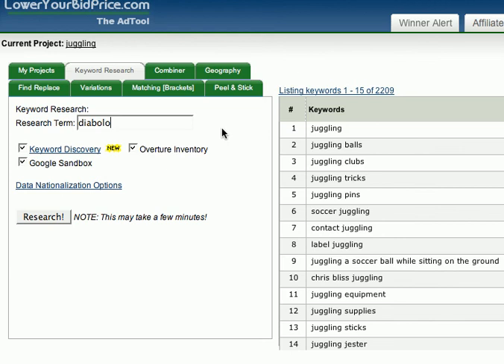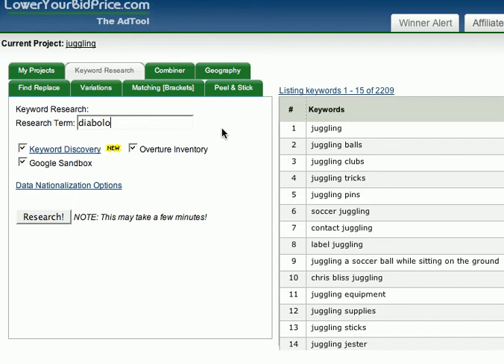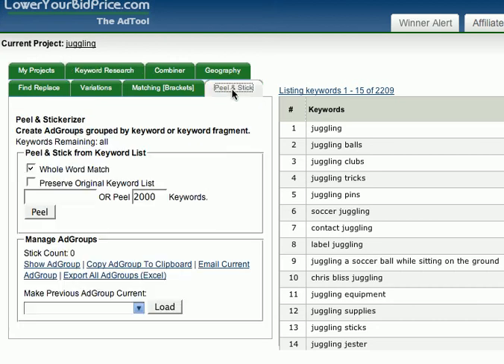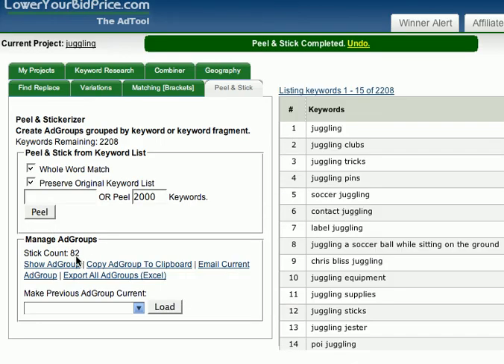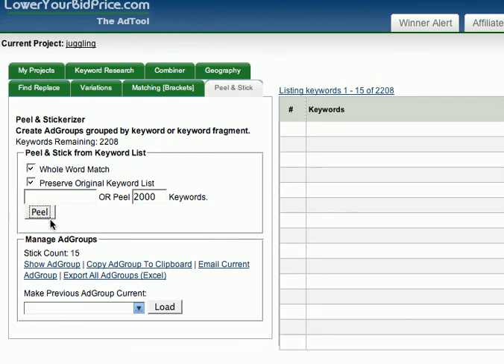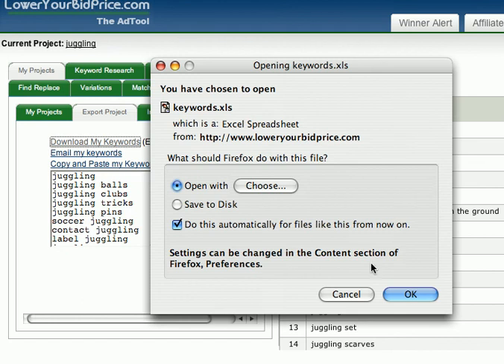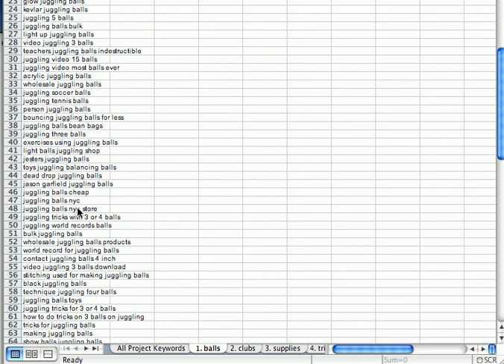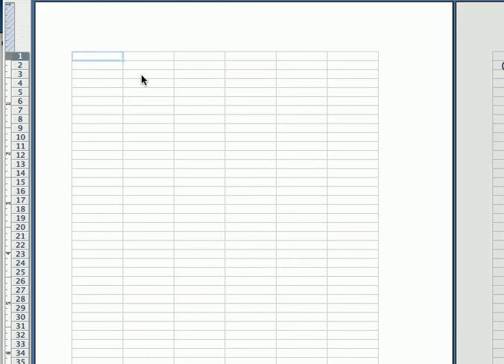Google Adwords - Creating Focused Ad Groups with LowerYourBidPrice.com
How to develop an ultra-granular account structure in AdWords using the Peel and Stickerizer